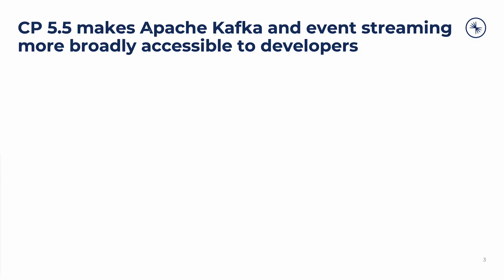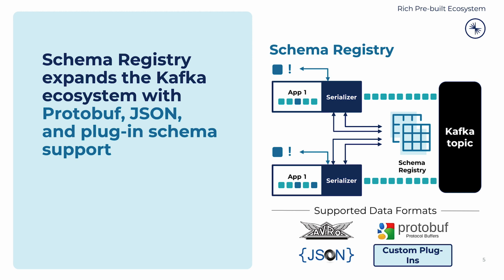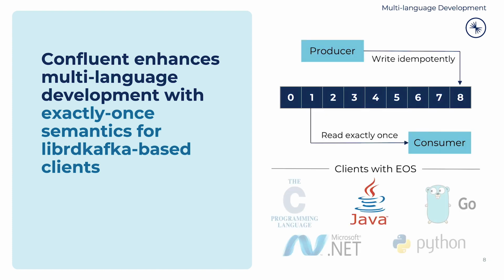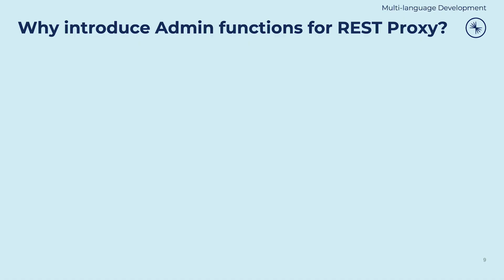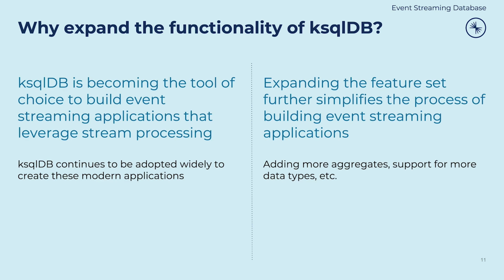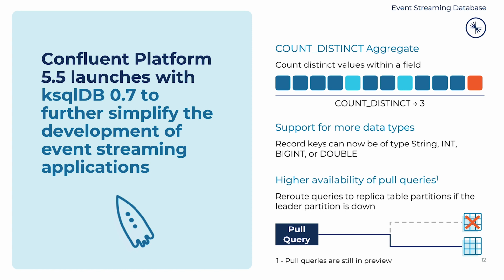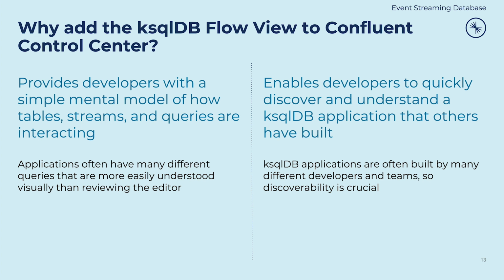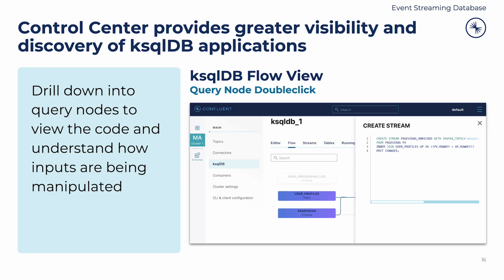Confluent Platform 5.5 | What's New in This Release + Updates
BLOG | A quick update from Tim Berglund (Senior Director of Developer Advocacy, Confluent) on the new release of Confluent Platform 5.5. This release offers new features, updates, and improvements, including improved schema management and Confluent Schema Registry support for Protobuf and JSON; better support for languages other than Java within the sphere of librdkafka; and upgrades to ksqlDB, such as the new aggregate function (COUNT_DISTINCT), an upgrade to pull queries, and a flow view to Confluent Control Center.

SECTIONS
0:29 The 3 categories of Confluent Platform 5.5
0:42 Support for Protobuf and JSON
2:42 Exactly once-semantics for non-Java clients
4:12 Admin Function for REST Proxy
5:10 Expanding functionality for ksqlDB
7:38 Adding Flow View for Confluent Control Center